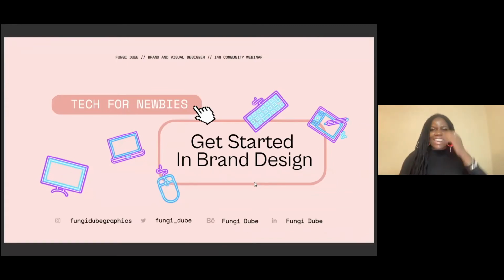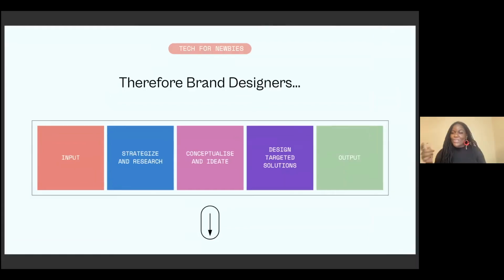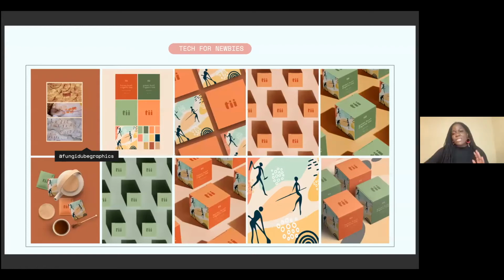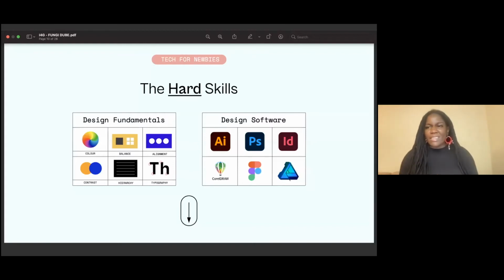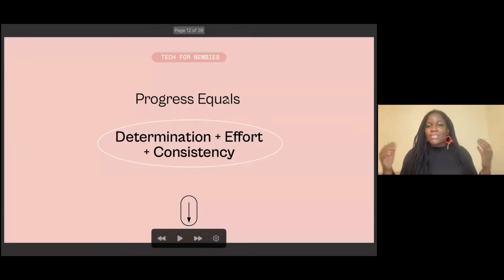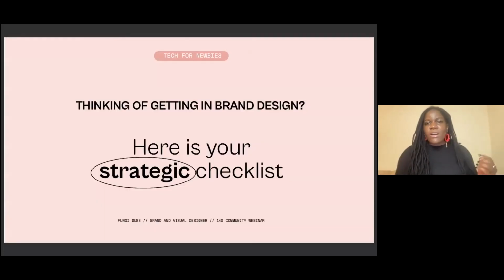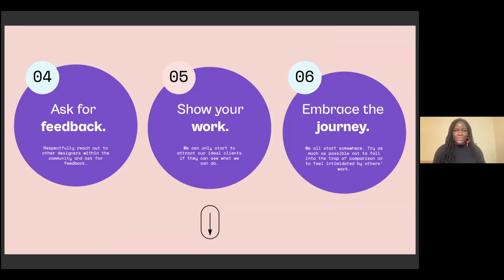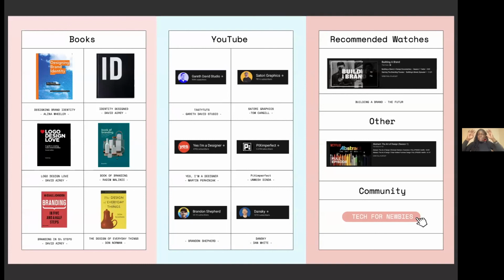How to get started in Brand Design I I4G Circles | Tech For Newbies EP 6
Easy ways to start a Career in Tech; For Novices and Beginners. In this episode, we looked at a broad examination of the brand designer profession.

Learn how to get started in Brand Design. Do you want to know what Brand Design is? Learn the roadmap to being a Brand Designer, the tools you'll need, how long it'll take you to learn.

Learn how and where to learn Brand Design how to earn with your skills and where your skills can be used.

Chapters
0:00 Introduction